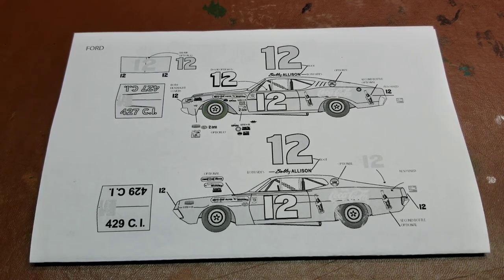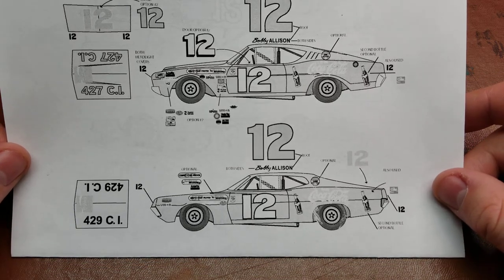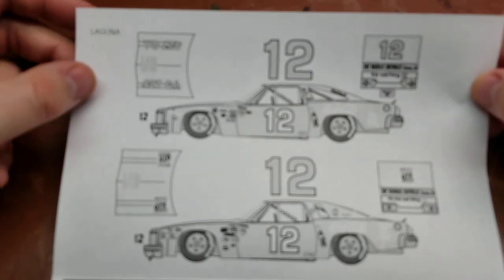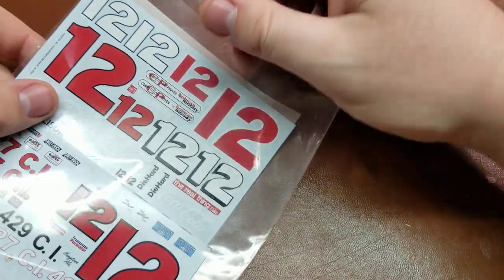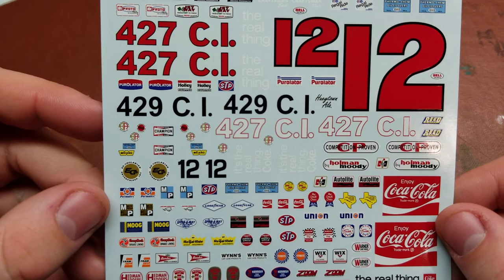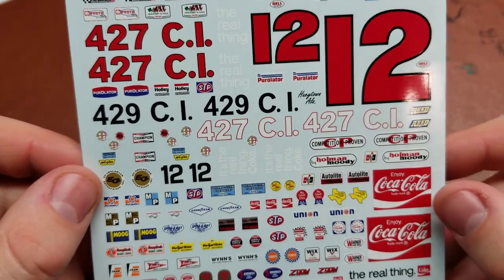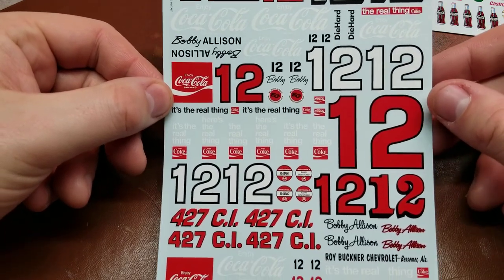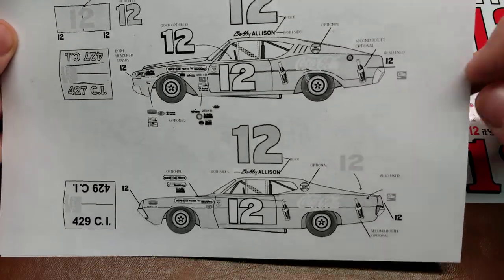Powerslide #12 Bobby Allison Coca-Cola Decal Set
This is my review of the #12 Bobby Allison Coca-Cola Decal Set produced by Powerslide for multiple cars from the late 60's-70's